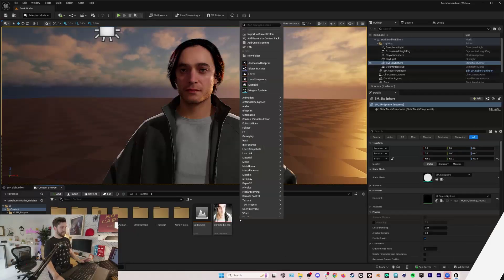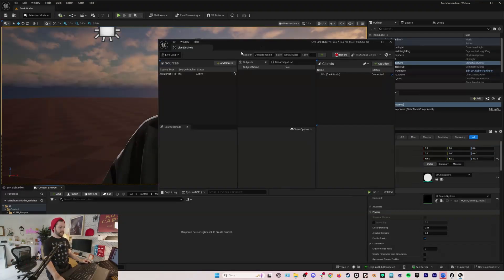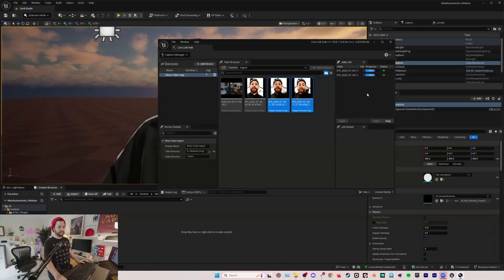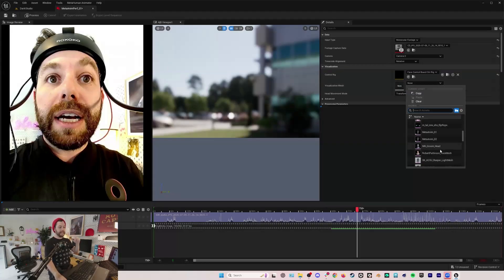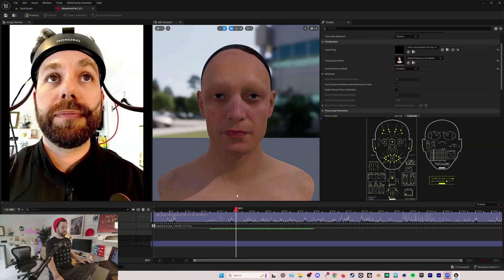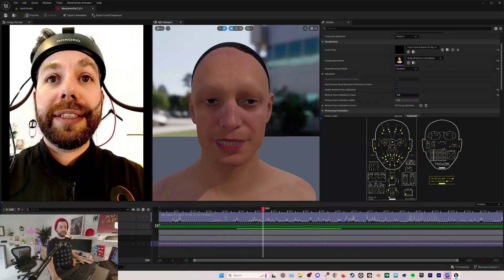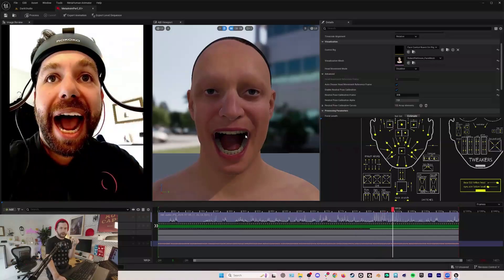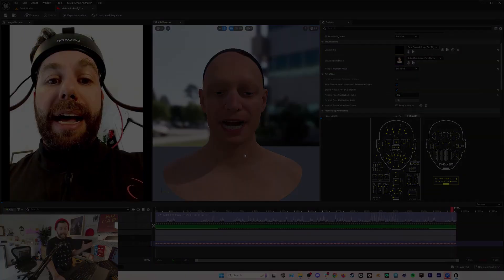ROKOKO CLIP: Metahuman Animator is TOO EASY | Rokoko Webinar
Check out this clip from one of our free webinars - this one was about Metahuman Animator's new mono video ingest feature - see the whole video